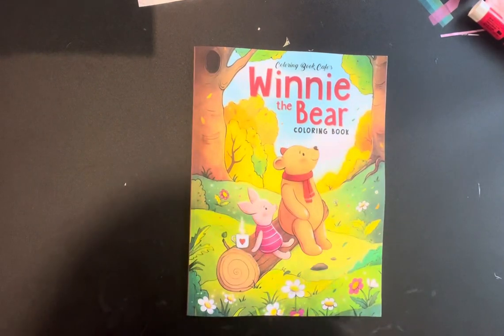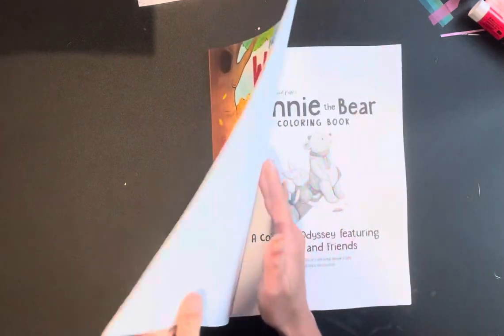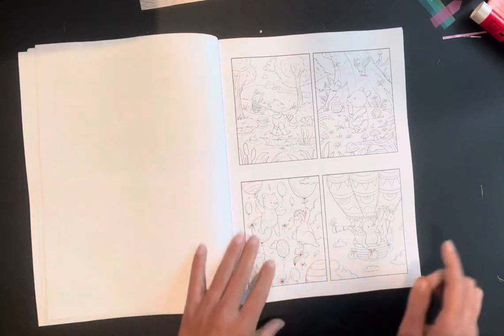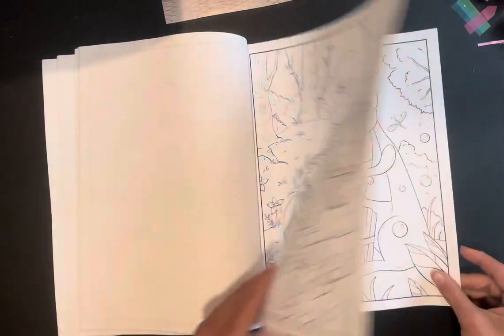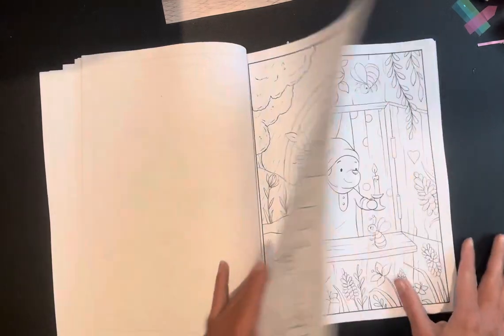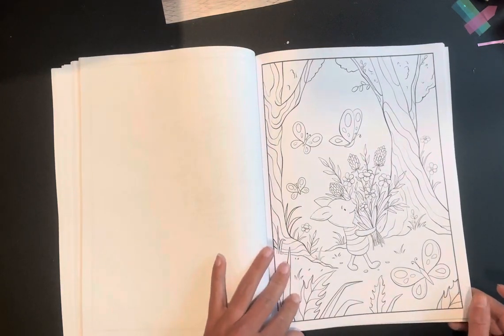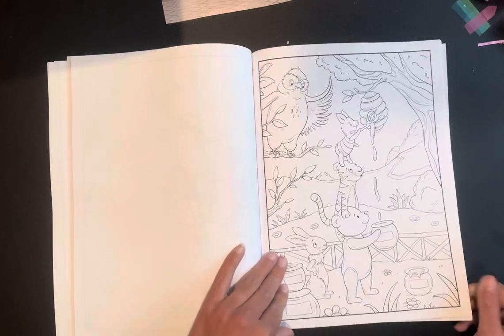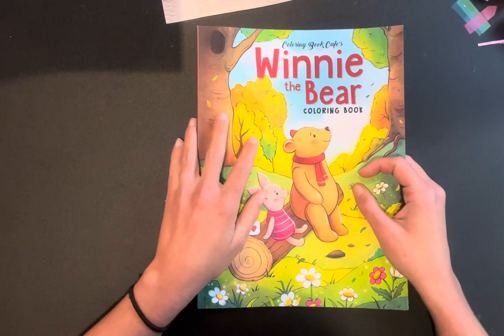Winnie the Bear by Coloring Book Cafe Flip Through